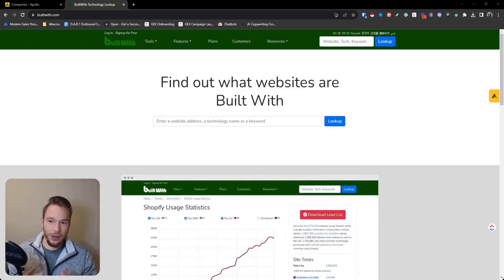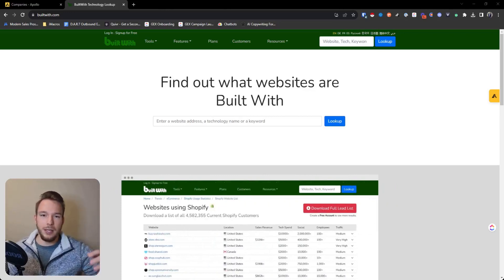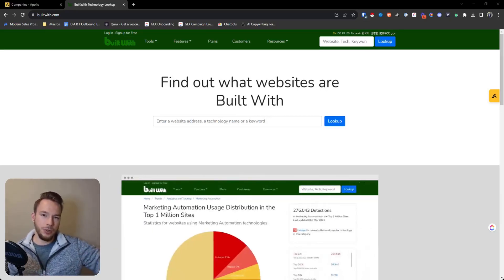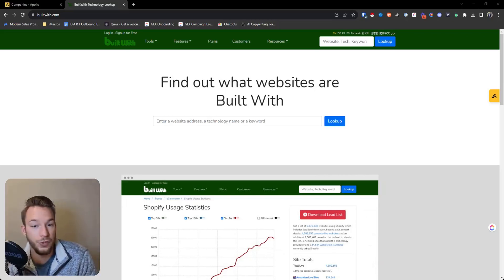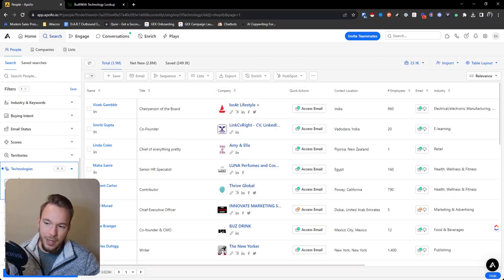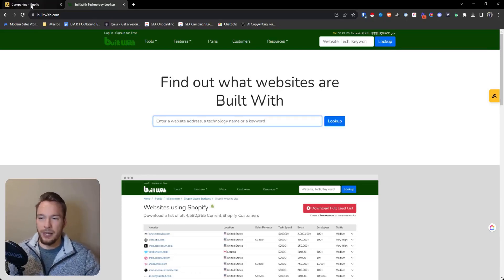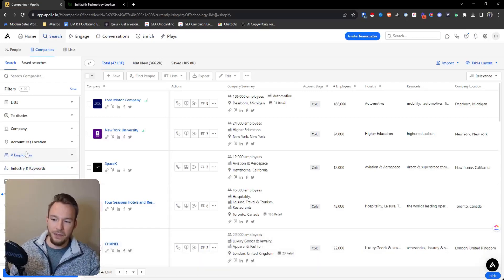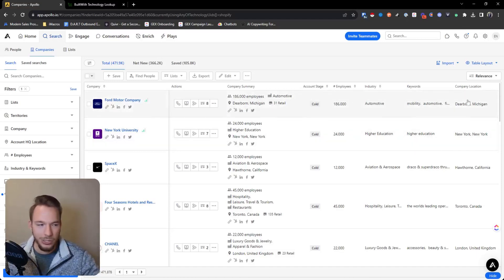How to run Technographic Cold Email Campaigns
In this video, we go over the tools that can help you run technographic cold email campaigns.